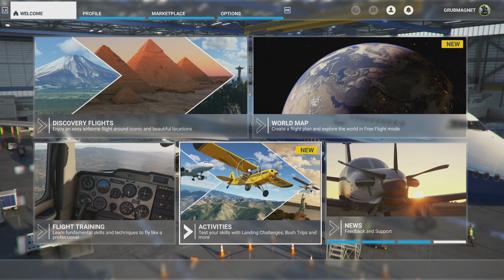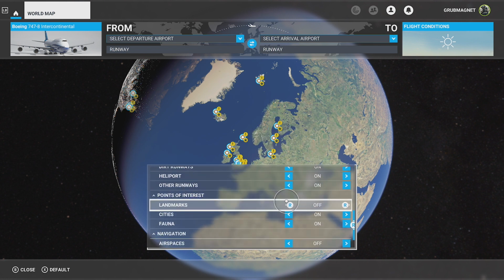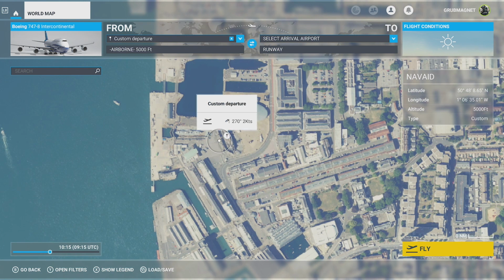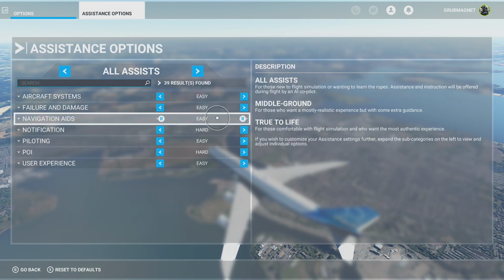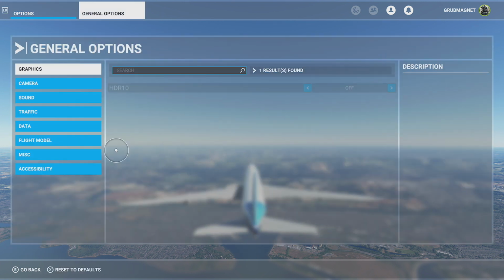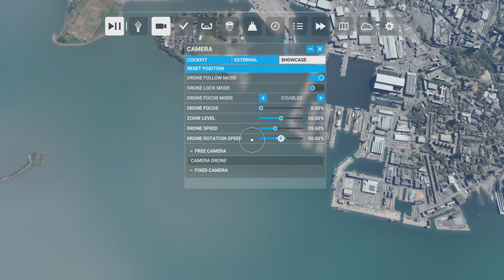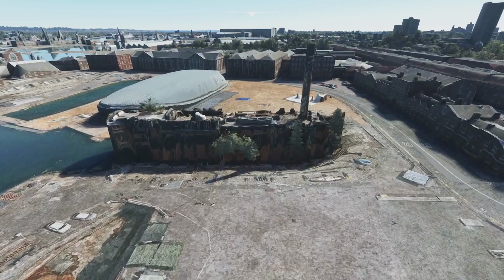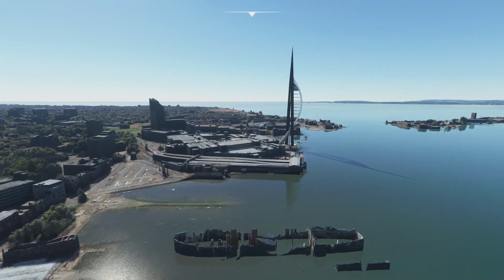Microsoft Flight Simulator How to Find Your House or Building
If you want to find your house or any building in Microsoft Flight Simulator on the Xbox, it's a little harder than on the PC. This is because you can't use copy and paste via Google Maps coords because paste is accessed by the menu button on your controller and that quits the search box on world map. So instead, I show you how to move the world map around to find anywhere.

Once you've set your house or favourite place as the location, you then have the problem that you'll be flying past at quite a rate, so it's hard to see the area. This is where the drone camera and active pause are very handy.

I use the above methods to locate HMS Victory which is a historic ship located in Portsmouth. You'll see the mapping of this famous area isn't very good yet, but I also show you the Spinnaker tower which has been recreated very nicely.

I am playing Microsoft Flight Simulator on Xbox Series X.

About Microsoft Flight Simulator
From light planes to wide-body jets, fly highly detailed and accurate aircraft in the next generation of Microsoft Flight Simulator. Test your piloting skills against the challenges of night flying, real-time atmospheric simulation and live weather in a dynamic and living world. Create your flight plan to anywhere on the planet. The world is at your fingertips.

HDR: HDR functionality available with supported games and TVs.